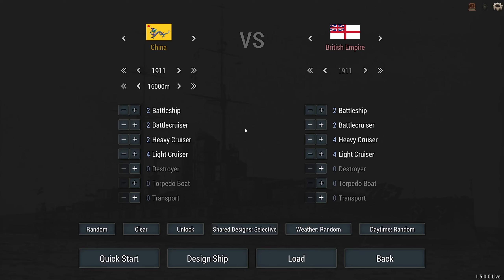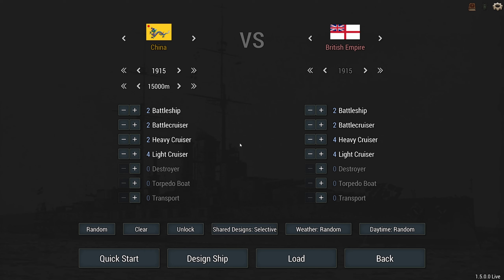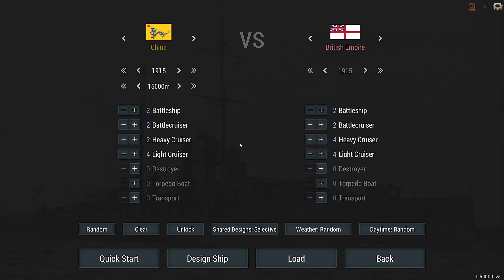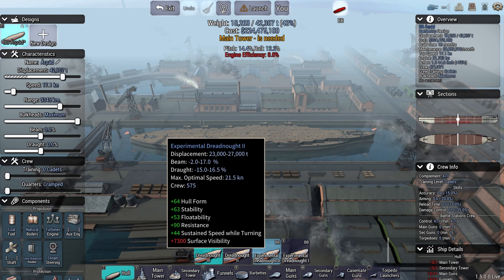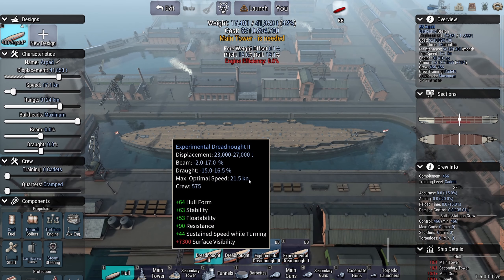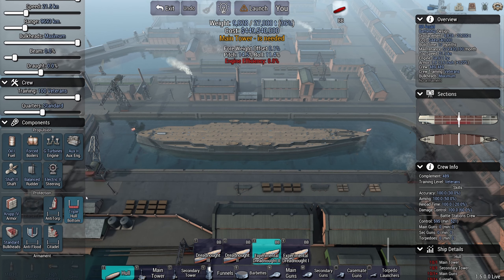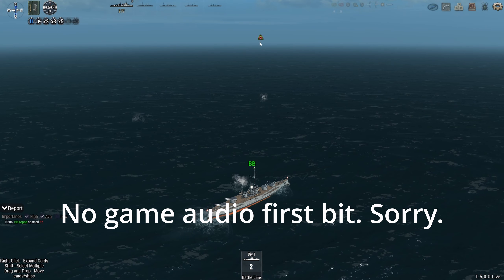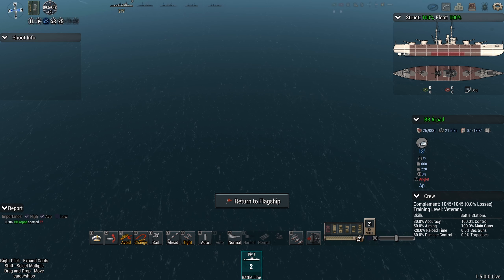What You Leave Behind - Ultimate Admiral Dreadnoughts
Sometimes it's not about bringing more ships.

❓ FAQ
▪️ PC specs:

Very rarely.